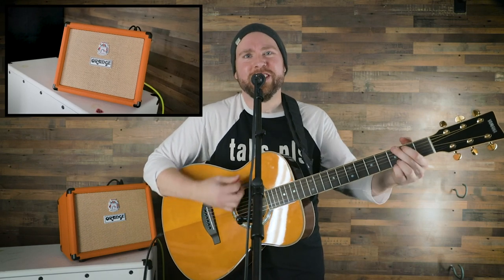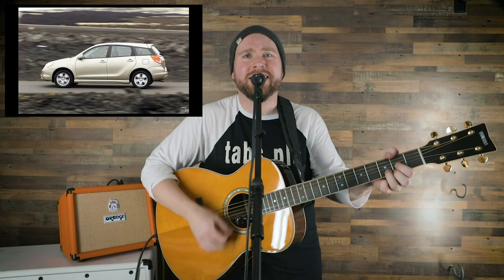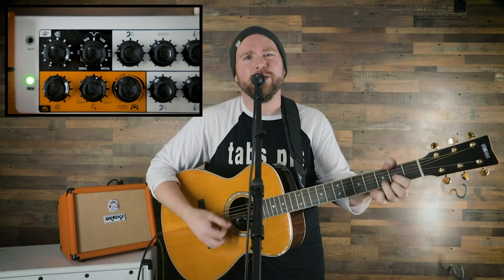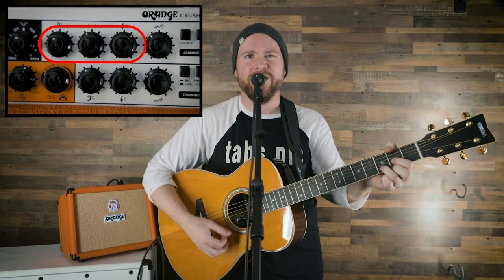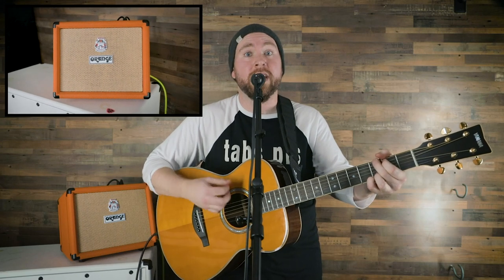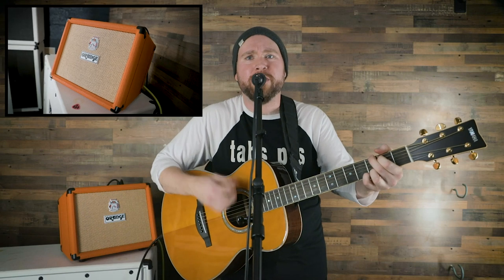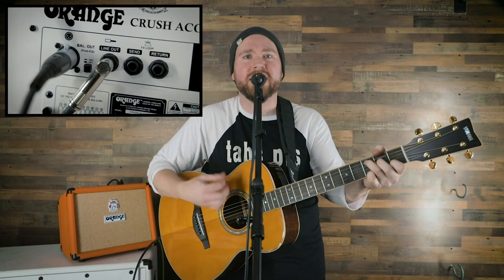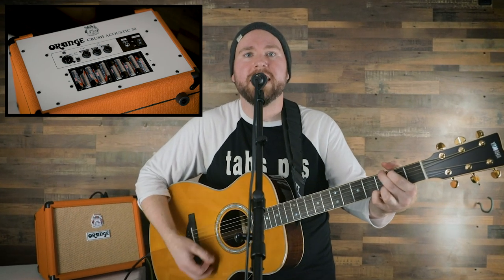ORANGE Crush Acoustic 30 Combo Amp - Trey Sings The Reviews! | GEAR GODS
The Orange Crush Acoustic 30 is a cool little battery-powered amp for acoustic guitar.

Stuff I use:
Ernie Ball Strings: .10 .13 .17 .30 .40 .56 .68 ADGCFAD